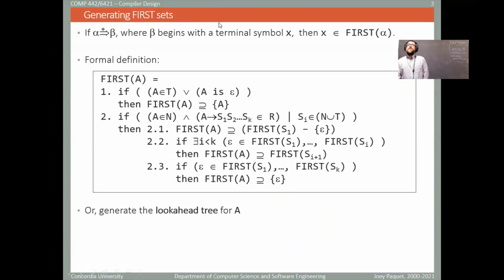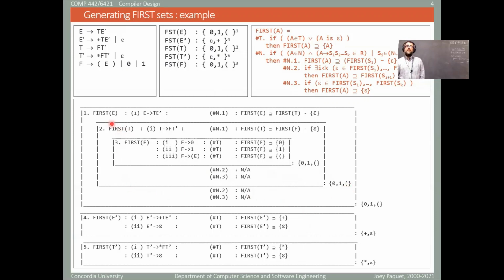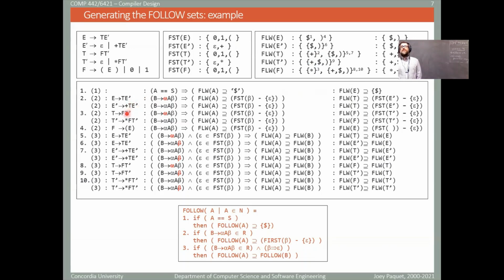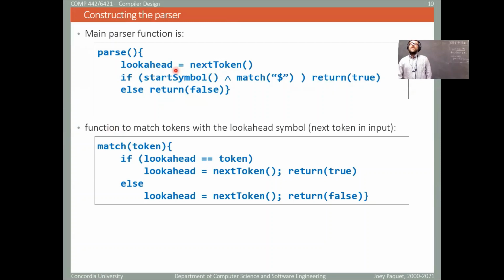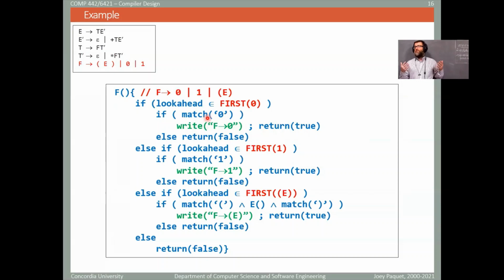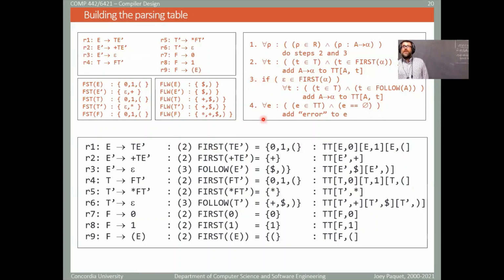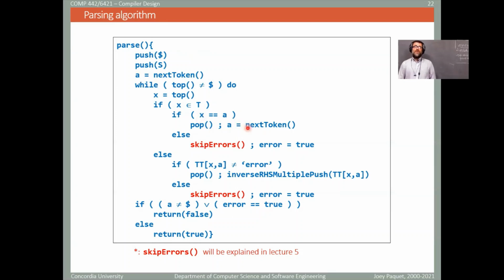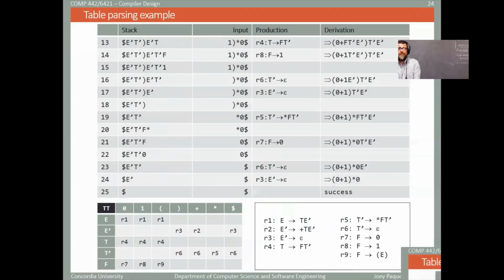COMP 442/6421 - Compiler Design - week 4 - first and follow sets and predictive parsing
This video is for the course COMP442/6421 (Compiler Design) taught in the winter semester of 2021 at Concordia University, Montreal , Canada. It presents how to process the first and follow sets and implement either a recursive descent predictive parser or a table drive predictive parser.